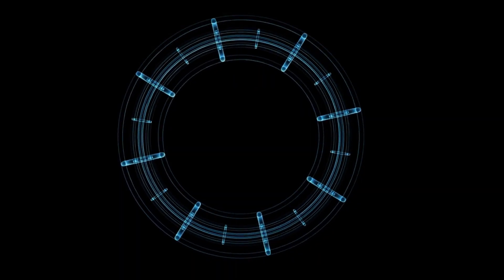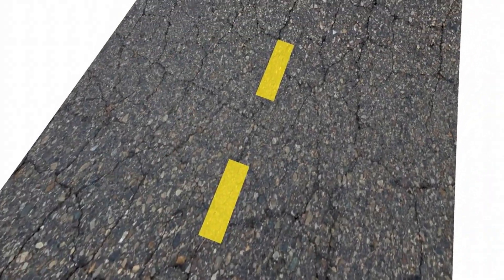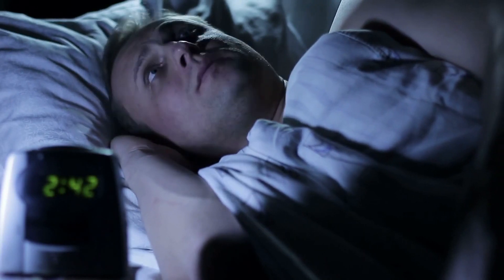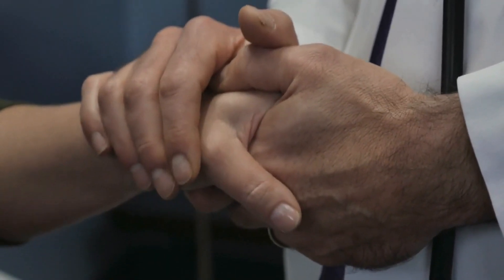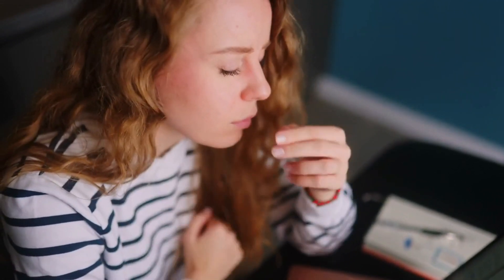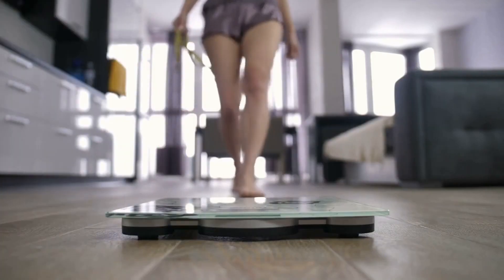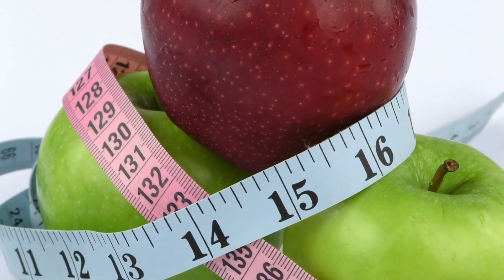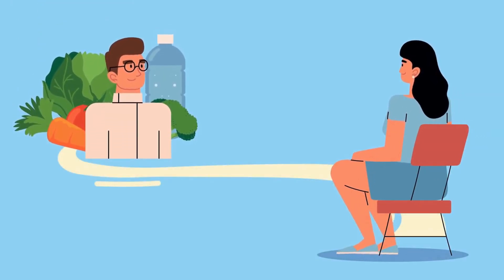Fluoxetine: Understanding the Most Common Side Effects and How it Affects Your Mood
"What is the most common side effect of fluoxetine? Fluoxetine is a commonly prescribed medication used to treat depression, anxiety, obsessive-compulsive disorder, and other mental health conditions. While it can be effective in treating these conditions, it can also cause some unwanted side effects. So, what is the most common side effect of fluoxetine? The most common side effect of fluoxetine is nausea, which is reported in about 20% of patients. Other common side effects include headache, drowsiness, insomnia, and dry mouth. Some people may also experience sexual side effects, such as decreased libido and difficulty achieving orgasm. It is important to note that not everyone who takes fluoxetine will experience side effects. In some cases, the side effects may be mild and will go away with time. However, if the side effects become severe or persist, it is important to speak to your doctor about them. Your doctor may be able to adjust your dose or switch you to a different medication to help reduce your symptoms. It is also important to report any new or worsening side effects to your doctor right away. This will help them to monitor your condition and make sure that the medication is working properly. In conclusion, the most common side effects of fluoxetine are nausea, headache, drowsiness, insomnia, dry mouth, and sexual side effects. If you experience any of these side effects while taking fluoxetine, it is important to contact your doctor right away. They will be able to adjust your dose or switch you to a different medication if necessary.
How does fluoxetine make you feel?
How does fluoxetine make u feel? Fluoxetine is an antidepressant medication prescribed to treat depression, anxiety, and other mood disorders. This medication works by increasing the levels of serotonin in the brain, which is a neurotransmitter responsible for regulating mood. Therefore, when taking this medication, you may experience an improvement in your mood, and an overall feeling of wellbeing. When taking fluoxetine, you may also experience a decrease in negative thoughts and a decrease in anxiety levels. People have reported feeling calmer, more relaxed, and more content. You may notice an improvement in your sleep patterns and a reduction in feelings of irritability. Furthermore, some people have reported feeling more energized and motivated to engage in activities they once found unenjoyable. In addition to these positive effects, some people have experienced mild side effects while taking fluoxetine. Common side effects include headaches, dizziness, nausea, and changes in appetite. These side effects are usually mild and do not last long. It is important to speak to your doctor if the side effects are severe or do not go away. Overall, fluoxetine can make you feel better by reducing symptoms of depression, anxiety, and other mood disorders. It has been shown to improve mood, reduce negative thoughts, and increase energy levels. Although there may be some minor side effects associated with taking this medication, these are usually mild and should not last long. If you are considering taking fluoxetine, it is important to speak to your doctor to ensure it is the right medication for you.
Does fluoxetine make you gain weight?
When it comes to antidepressants, one of the most common questions is “Does fluoxetine make you gain weight?” The answer is not a simple yes or no. While some people may experience weight gain while taking fluoxetine, it’s important to note that everyone’s body and experience is different, and some may not have any change at all. Weight gain is a common side effect of taking fluoxetine. It is estimated that up to 25 percent of people taking fluoxetine will experience weight gain. This is due to the way that fluoxetine affects your metabolism and hormones. It can cause an increase in appetite, leading to more frequent eating, as well as a decrease in activity levels due to fatigue. While weight gain is a common side effect of fluoxetine, it is not the only one. Common side effects of fluoxetine include nausea, drowsiness, insomnia, headaches, and dry mouth.